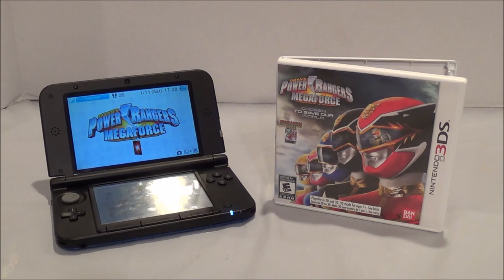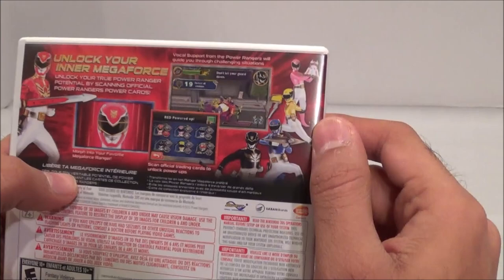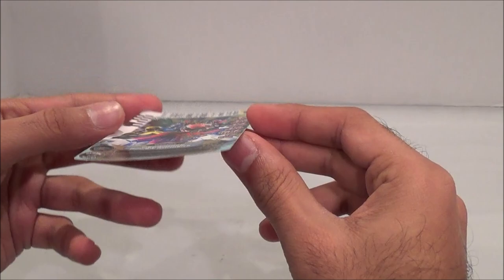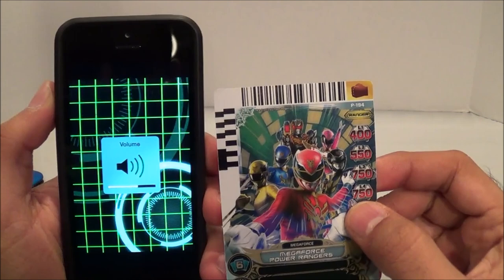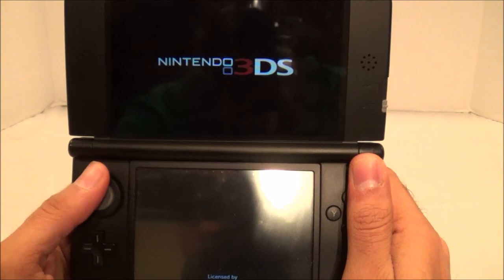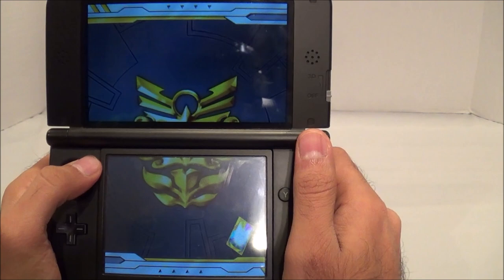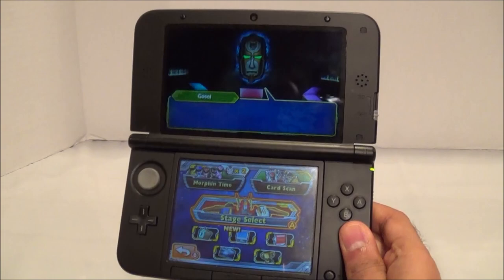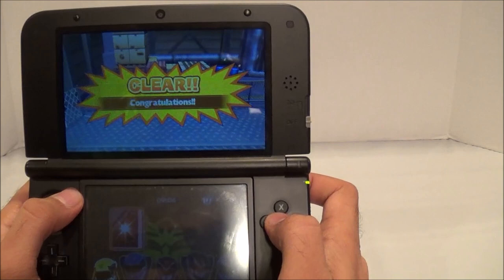Power Rangers Megaforce 3DS Gameplay/Review [Power Rangers Megaforce]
This is an overview view of Power Rangers Megaforce for the Nintendo 3DS. I wanted to show some gameplay footage and give my thoughts on this game. Overall, I'd say this game is pretty terrible and you can watch the video to see why. for all the latest Nintendo news.

Explosion sound effect from SoundJay.com